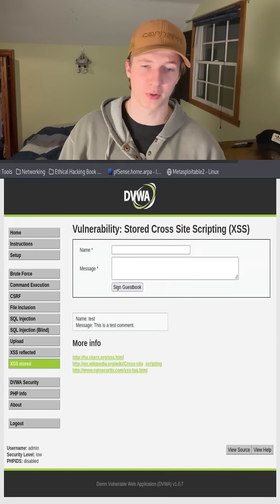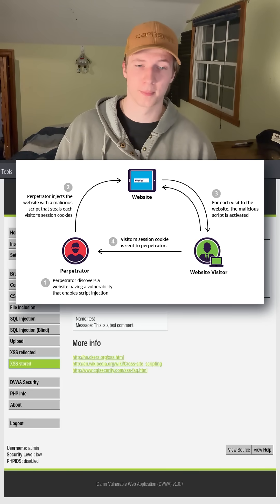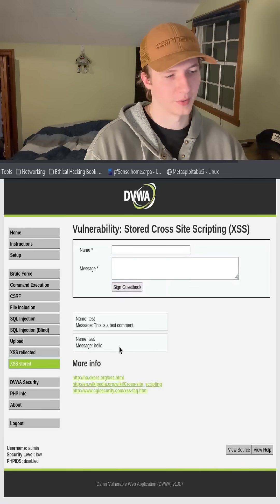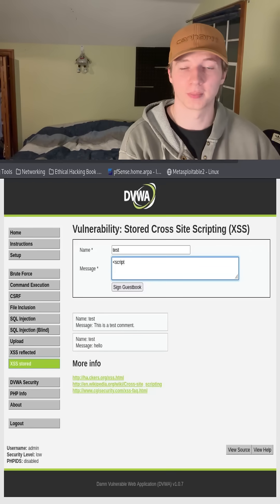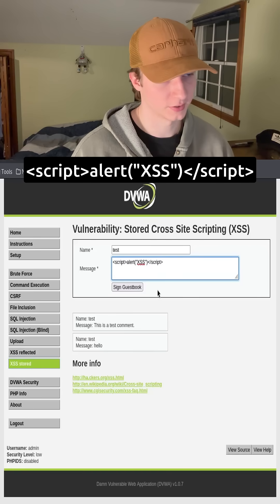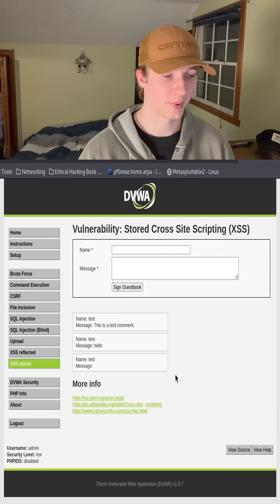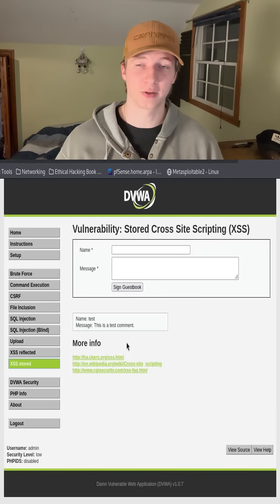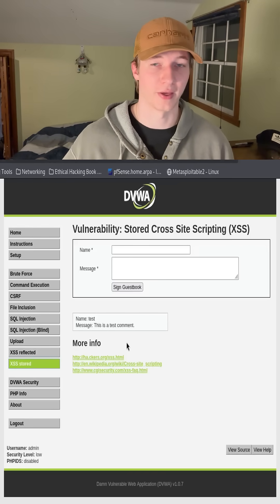Exploiting a Stored Cross-Site Scripting Vulnerability Example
In this short, we are working through the DVWA and exploiting the stored cross site scripting vulnerability on the page.

Learn how cross-site scripting (xss) works and how to abuse it in my full video